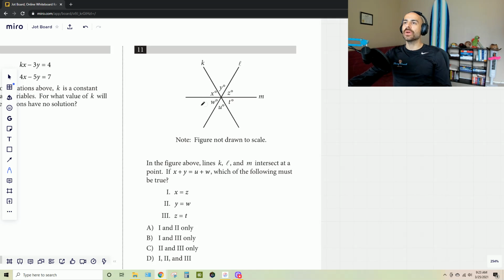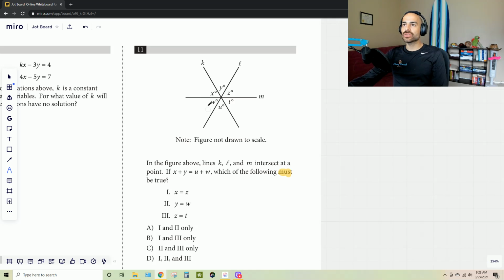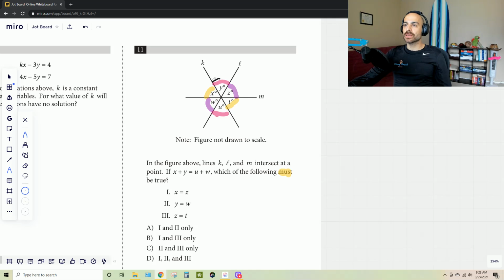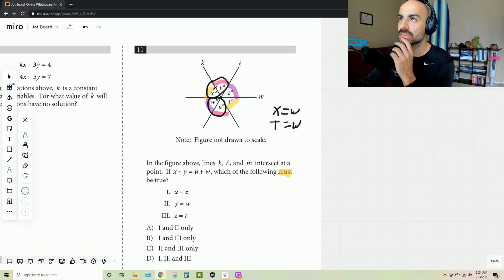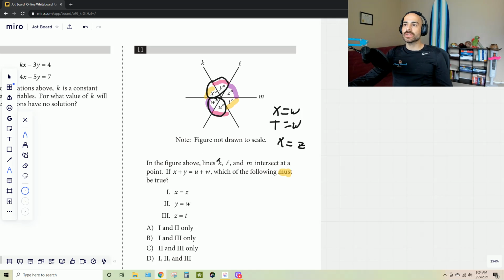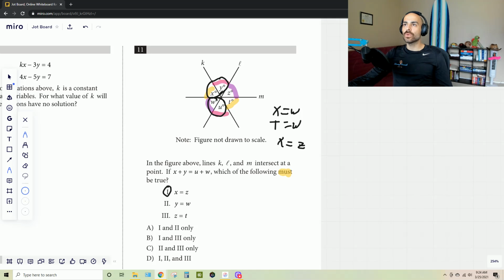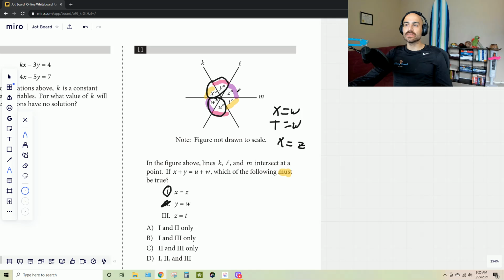SAT Practice Exam 3 No Calculator #11